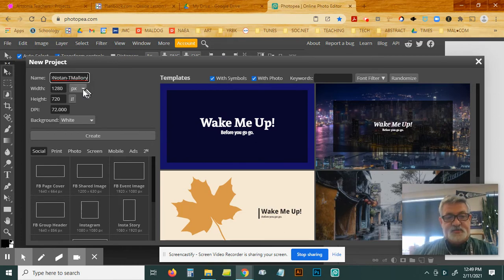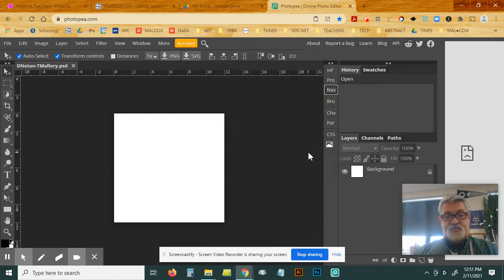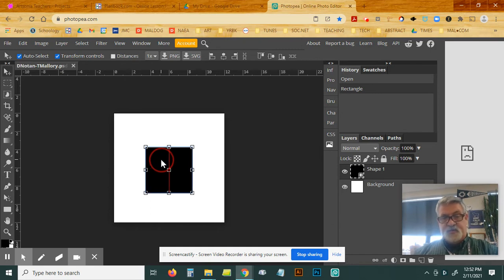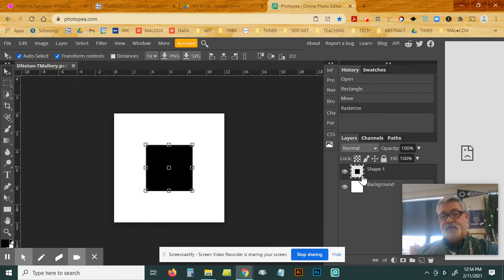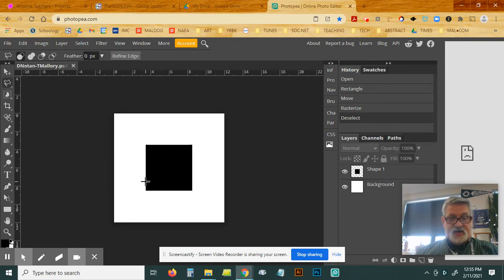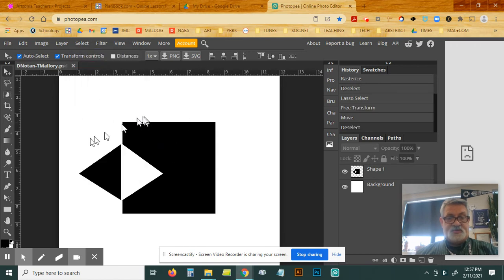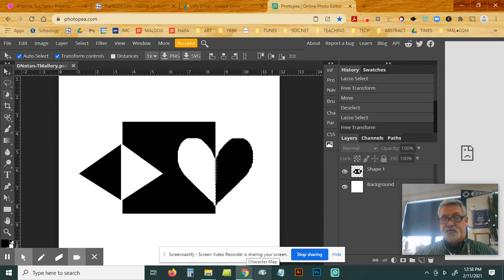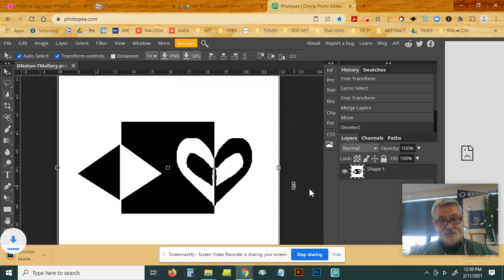Digital Notan Designs on Photopea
Video Directions for a 6th Grade Art project- you can access any time you're lost or forgot or things just aren't working for you.